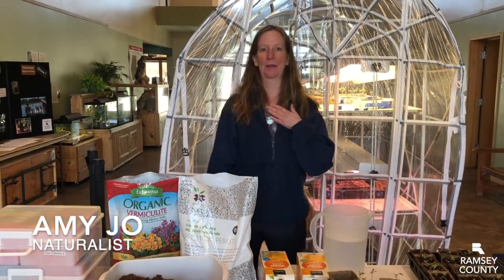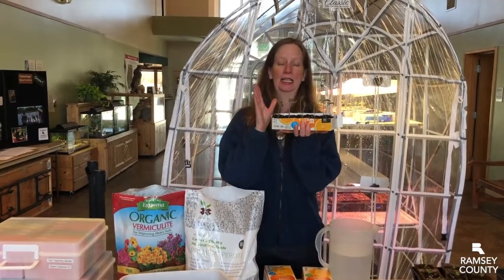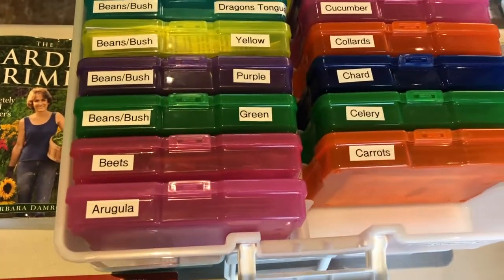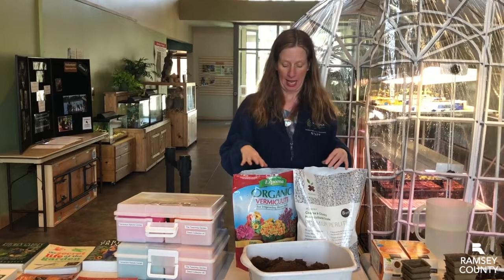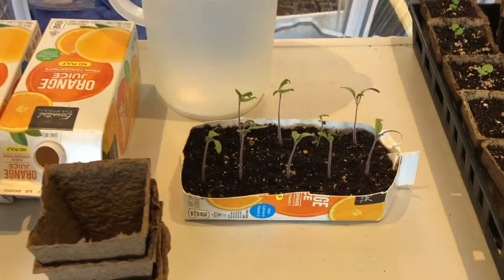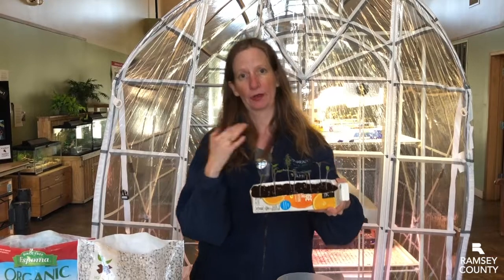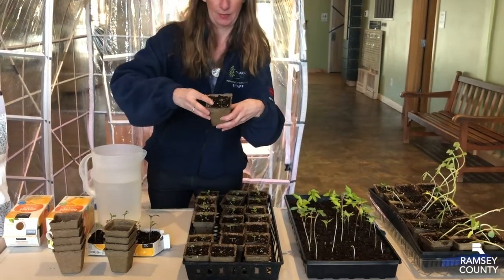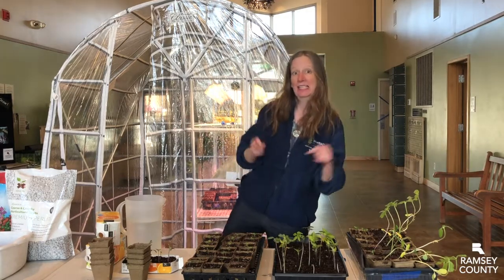Indoor Seed Starting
White Bear Lake Seed Library – get great information, seeds and more!